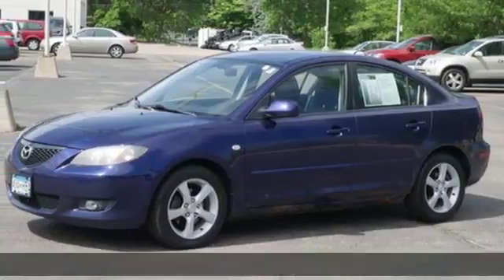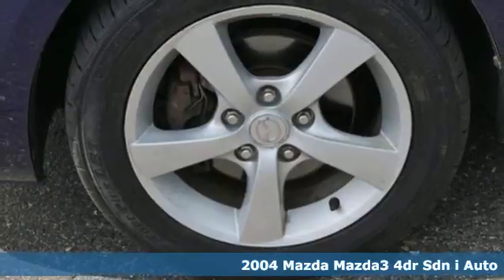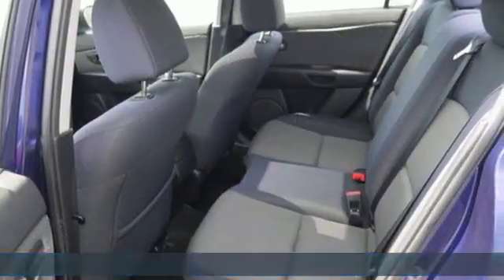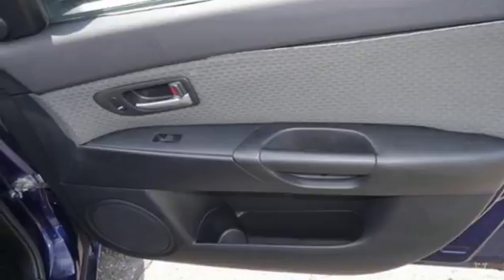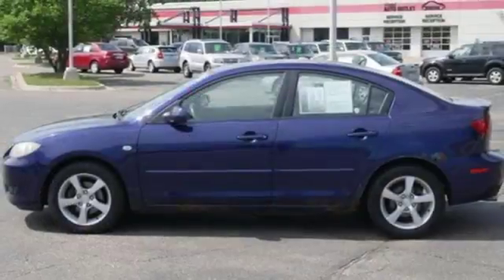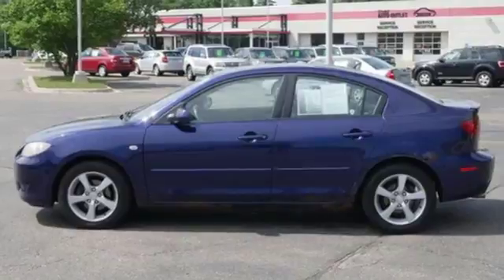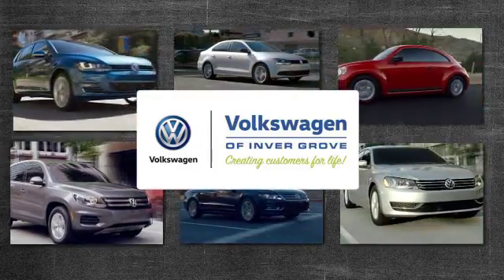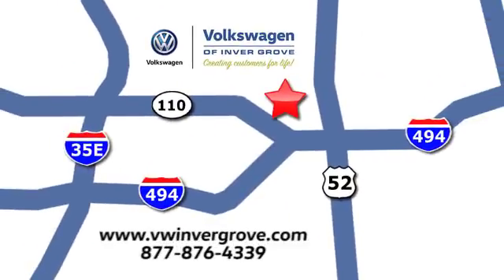Used 2004 Mazda MAZDA3 Saint Paul MN Minneapolis, MN G85229H - SOLD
Year: 2004
Make: Mazda
Model: MAZDA3
Trim: 4dr Sdn i Auto
Engine: 122 L 4 Cyl. Cyl.
Transmission: Automatic
Color: Strato Blue Mica
Interior: Black/Charcoal
Mileage: 157811
Stock #: G85229H
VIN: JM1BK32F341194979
These cars are offered for sale before we send them to the auction. This allows us to sell them at a very low price and allows you to choose what to fix if anything. Sold as is. We do have banks that we work with that are very aggressive at helping new-credit and challenged-credit customers into cars. Buy with confidence! Drive sure certified comes with roadside assistance, emergency rental car coverage, and road hazard tire protection. 120 days of renewable drive sure benefits!

Address:
1325 50th Street East